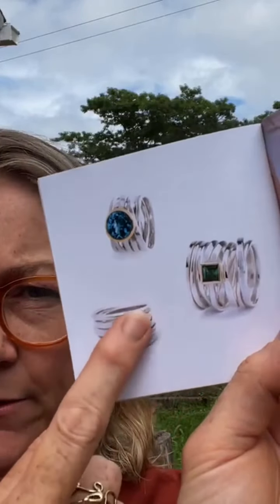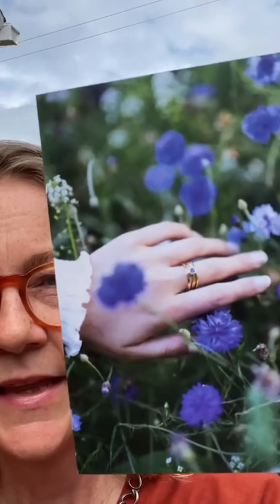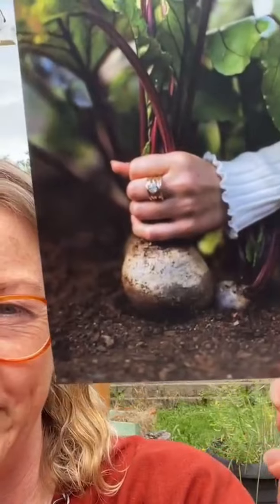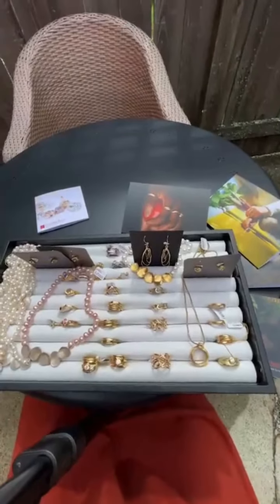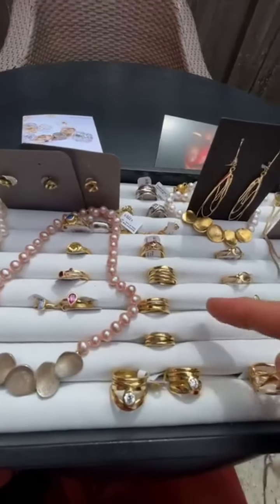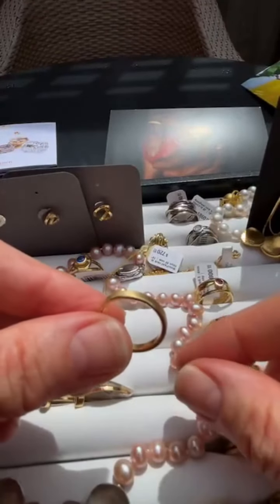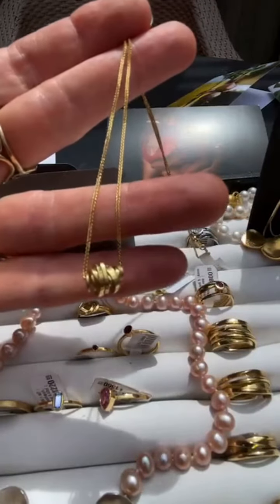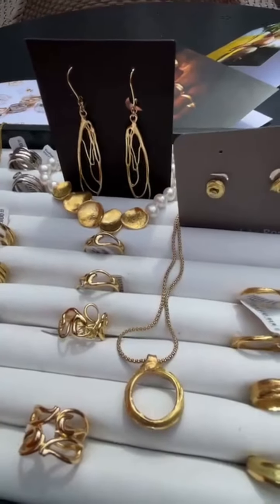Behind the scenes: Prepping for a Photo Shoot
Being an entrepreneur means I’m also the art director and prep person for my photo shoot with local photographer Ian Selig later today.
Here is a bit of a behind-the-scenes look at getting ready for that.

The cards and booklets you see are printed locally by Atlantic Digital

Fingers crossed any of this will be in focus… the sun is so bright I couldn’t see!

🛠️ More information on Fairmined ECCO gold and why I use it, read this blog post

or watch the main video on my YouTube channel!

Originally streamed LIVE on IG from right outside my goldsmithing studio in Halifax, NS on 14.August 2022